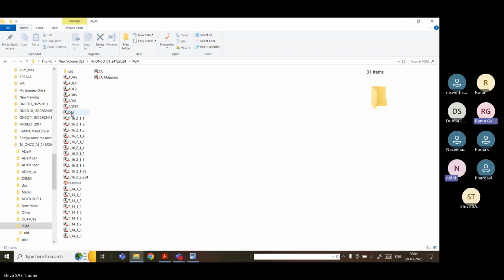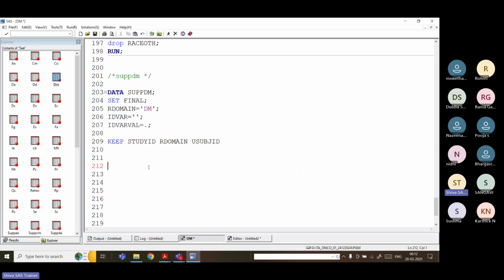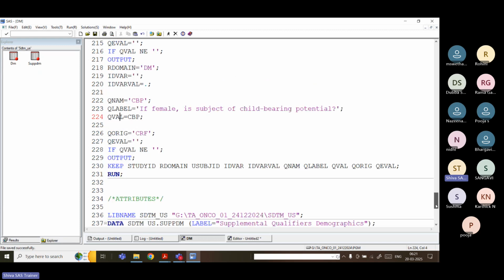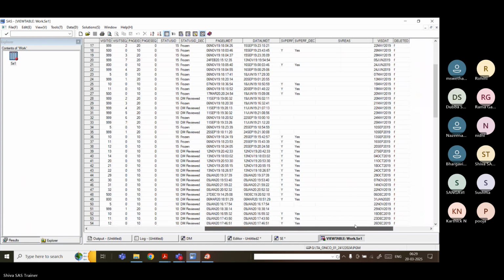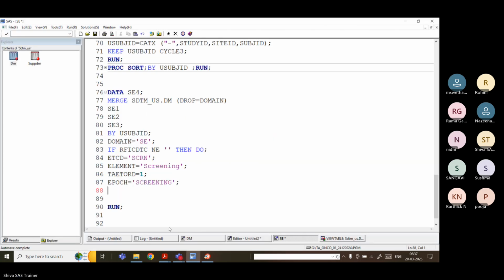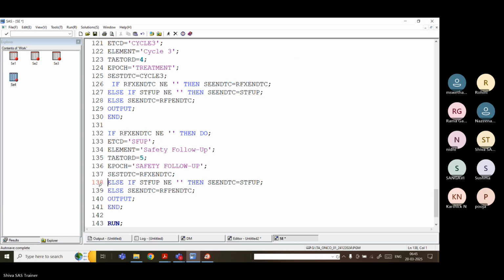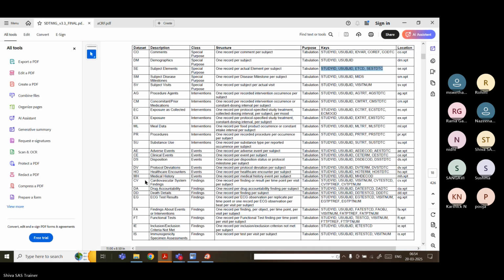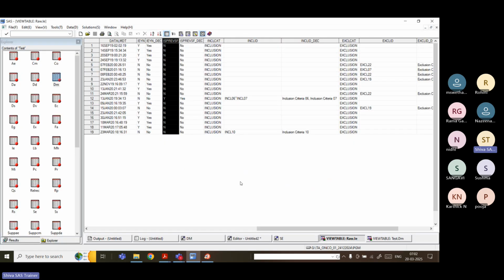Class 30 Oncology SUPPDM & SE